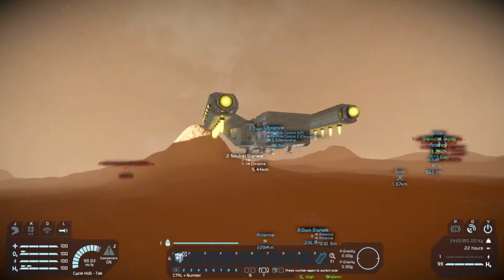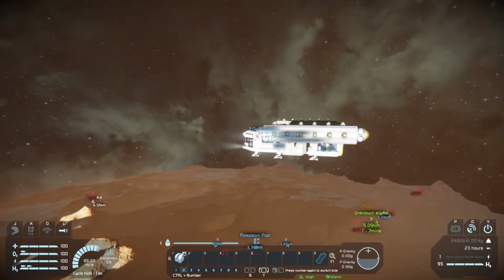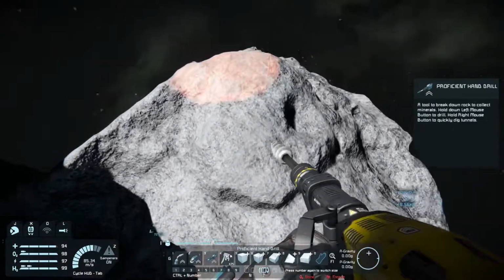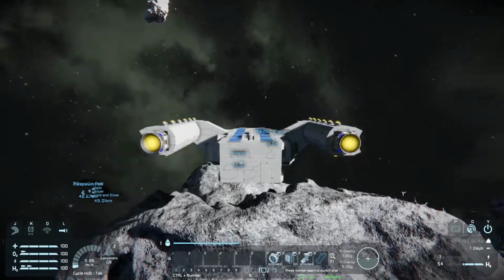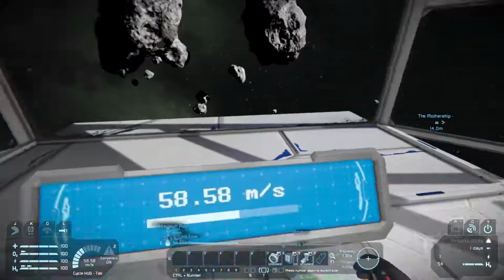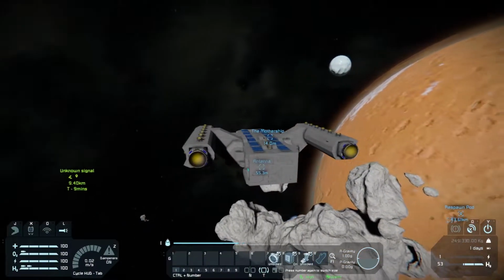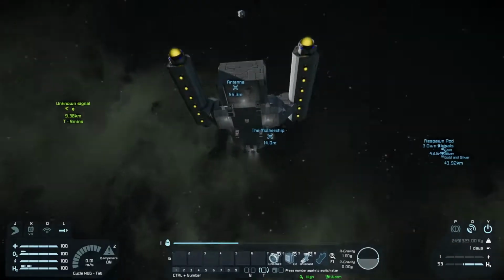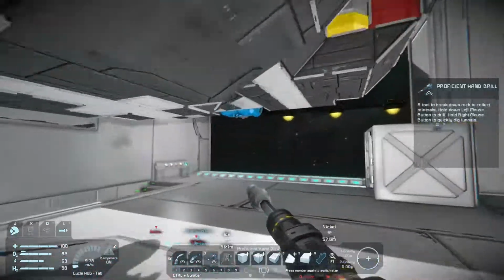Escaping from Mars | Space Engineers Survival Gameplay | 15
The Mothership has finally escaped from Mars and reached space. Hopefully up here I will find all that precious platinum and uranium ^_^

Space Engineers is and awesome fun survival game with gameplay involving the great Dark Lord Clang. All hail our evil overlord XD

The upgradeable thrusters mod can be found on the Steam workshop

The Nanobot Build and Repair System can be found on the Steam Workshop

Want to try the [PAM] Path Auto Miner | Autonomous mining and grinding script by Keks? Well the script can be found on the Steam Workshop here -

The Modular Encounters Spawner mod for the ai drone army can be found on the Steam Workshop here -

The Nanite Control Factory mod can be found on the Steam Workshop

Space Engineers concentrates on construction and exploration aspects, but can be played as a survival shooter as well. We expect players will avoid engaging in direct man-to-man combat and instead use their creativity and engineering skills to build machines and fortifications to survive in space and on planets. Space Engineers shouldn’t be about troops; it should be about the machinery you build.
Early Access
Planets and moons – inspired by real celestial objects (Earth, Mars, Alien, Moon, Europa, Titan), fully destructible & persistent, volumetric, atmosphere, gravity, climate zones
Game modes
- Creative – unlimited resources, instant building, no death
- Survival – realistic management of resources and inventory capacity; manual building; death and respawn
Single-player – you are the sole space engineer
Multiplayer - alpha version (not a final version)
- Creative and survival mode with your friends
- Cooperative and competitive
- Weapons on/off
- Copy-paste on/off
Starting Worlds
- Earth Easy Start - start on a habitable planet with a set of basic vehicles. Your survival is threatened by attacking pirates who set up shop within range of their drones.
- Mars Easy Start - become a colonist on a barren, inhospitable planet. Make sure you secure a source of water soon. Also beware of local pirates.
- Alien Easy Start – the alien planet is a place with very sparse oxygen, not enough to breath freely. There is hostile fauna and pirates who want to claim the riches of this mysterious world and are not willing to share.
- Moon Easy Start – You start on a moon orbiting a habitable planet. Your base is under attack by pirates.
- Empty Star System - It is a star system with 3 distinctive planets and their 3 moons. Except for local fauna, planets are uninhabited.
- Lone Survivor – start on an abandoned asteroid platform with no ships
- Crashed Red Ship – your mother ship just crashed...
- Two Platforms – competitive two-team multi-player world

- pirate bases: can be found either in space or occupying planetary surface. They have bounty hidden inside their containers that players can loot if they get over the drone attacks.
- enemy drones: they spawn automatically from pirate bases and attack the players when they venture into pirate territory
Ships (small and large ships – build them, pilot them and crush them